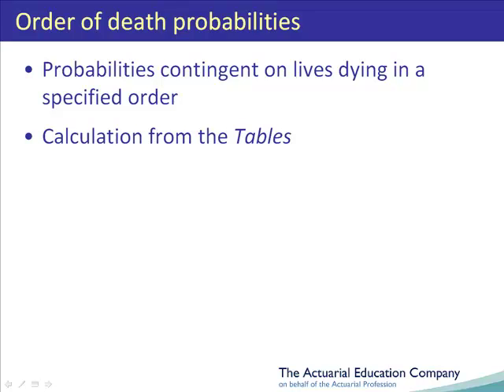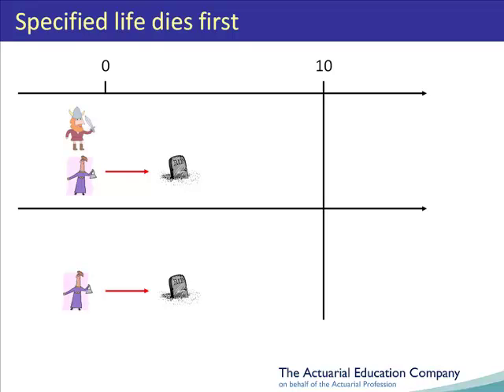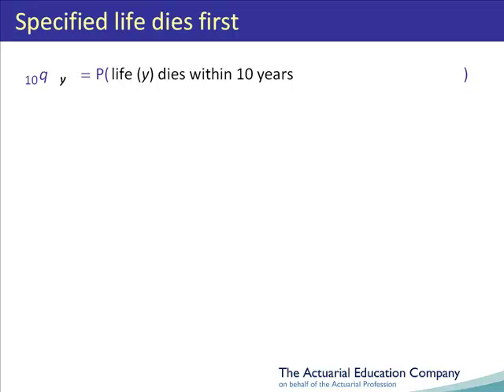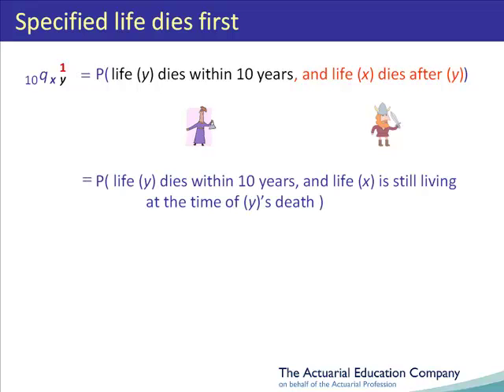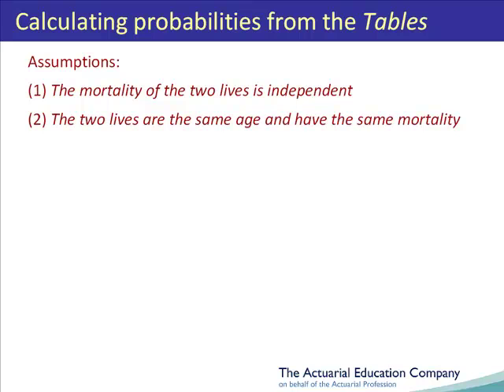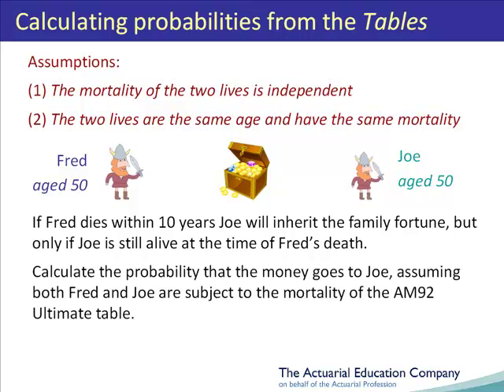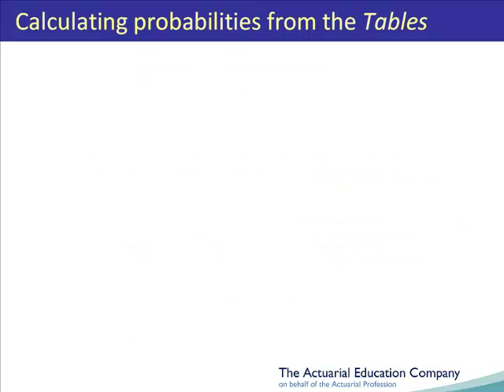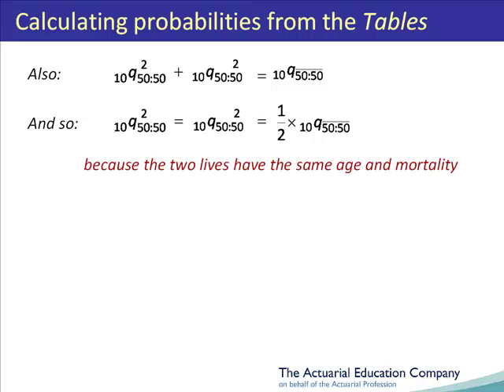CT5 Contingent joint life probabilities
One of 90 units that make up the CT5 (Contingencies) Online Classroom from ActEd (The Actuarial Education Company).